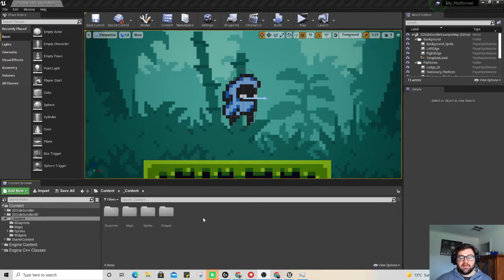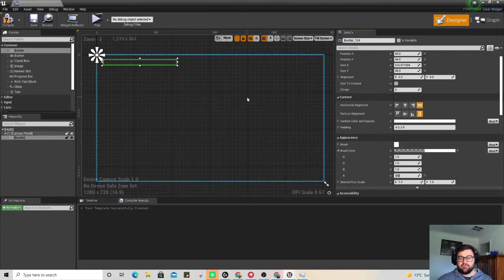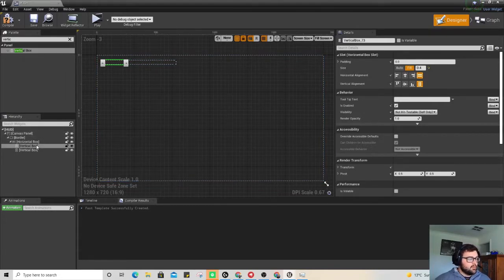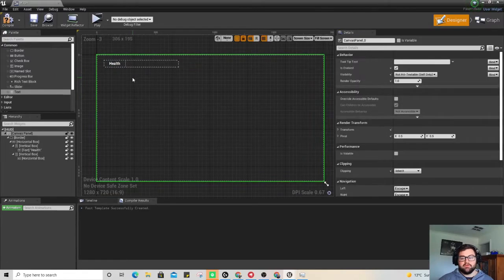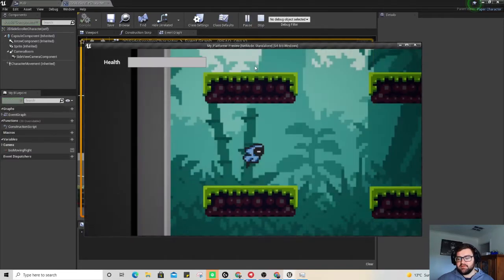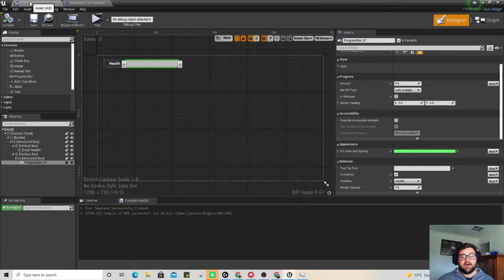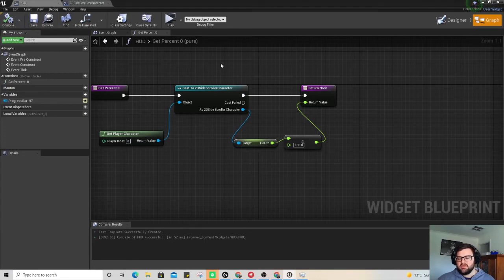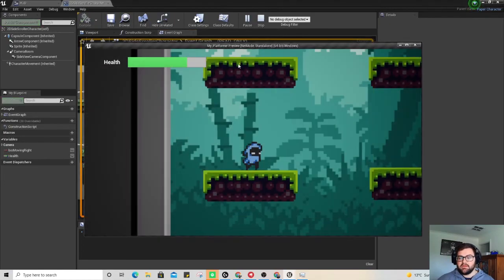Creating a HUD on your first platformer Episode 3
This will be the first time that I demonstrate a use for widgets in Unreal Engine 4. I use widgets to create a heads up display for the basic platformer and then code it to interact with the 2d side scroller character.